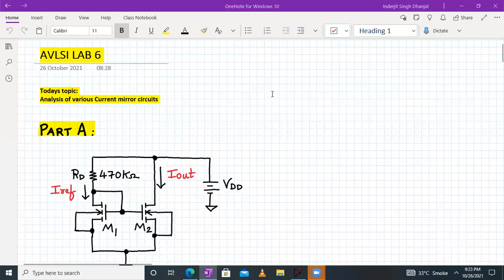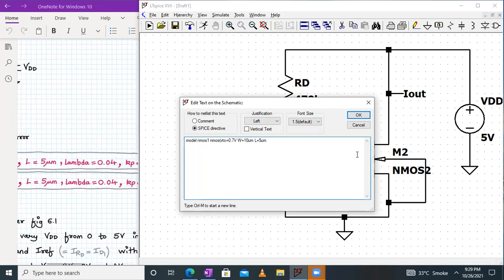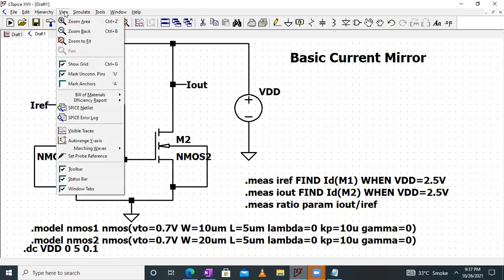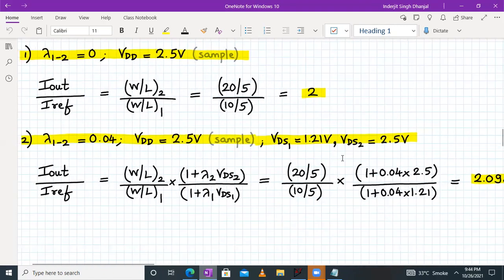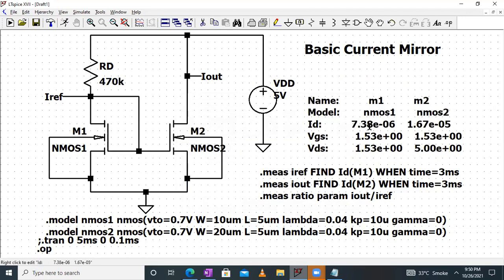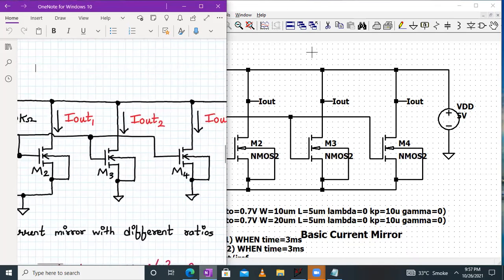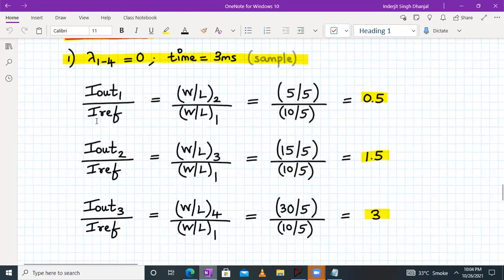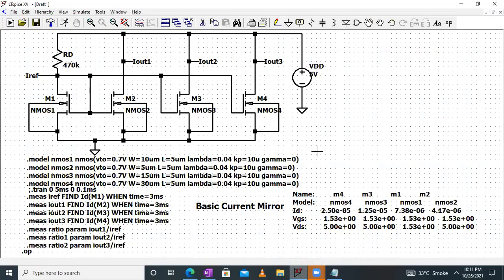Basic Current Mirror (MOSFET based) Simulation in LTspice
This video on AVLSI LAB 6a contains the following contents:
Part A
1. Simulation of MOSFET based basic current mirror circuit in LTspice
2. DC analysis to vary supply from 0 to 5V
3. Verification of output current (Iout) and reference current (Iref) ratio on the basis of simulated and calculated values Iout and Iref for different values of lambda
4. Transient analysis to measure simulated value of Iout and Iref
5. Use .meas statement to calculate Iout/Iref ratio

Part B
1. Simulation of MOSFET based basic current mirror with different W/L ratios in LTspice
2. Verification of output current (Iout) and reference current (Iref) ratio on the basis of simulated and calculated values Iout and Iref for different values of lambda
3. Transient analysis to measure simulated value of Iout and Iref
4. Use .meas statement to calculate Iout/Iref ratio